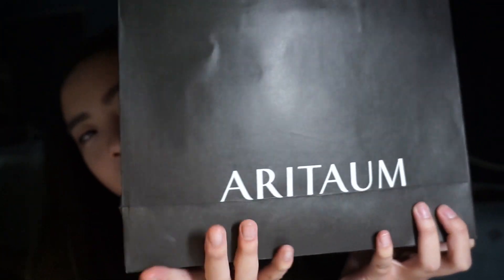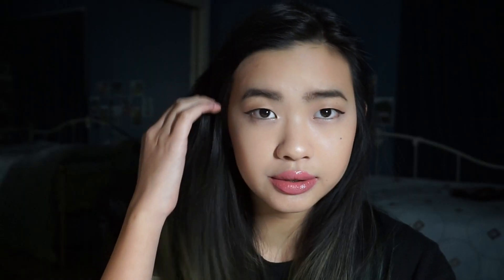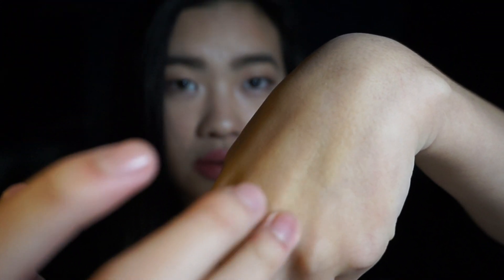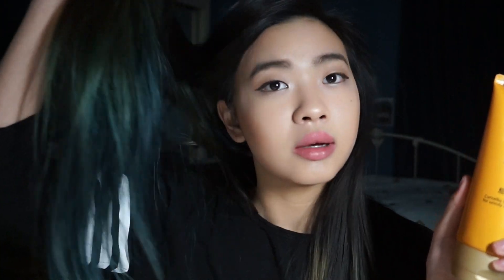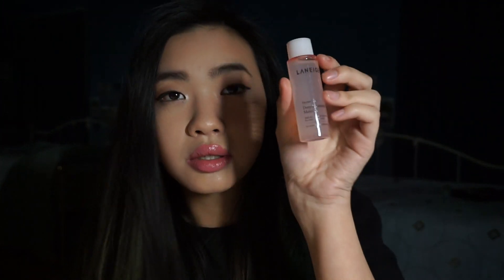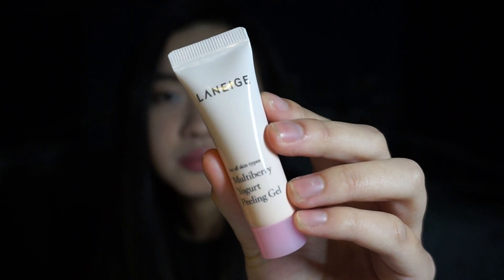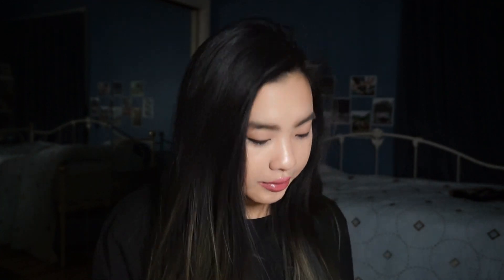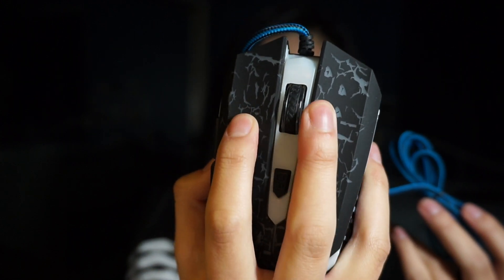COSMETICS + NEW CAMERA // Black Friday Pt. 1 - HAUL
//  DESCRIPTION
So this is part one of my Black Friday videos. I'll have part two, the actual vlog, up hopefully by the end of this week. I hope you guys enjoyed the video! Let me know if any of this information was helpful or if you want more videos like this~ I enjoy making them! See ya then!

Aritaum Baby Face Mist Power Hyaluronic Acid
ARITAUM Style Pop Brow Mascara (dark brown)
ARITAUM, Ginger Sugar Overnight Lip Mask
Sulwhasoo Evenfair Perfecting Cushion #21 Medium Pink
AMORE PACIFIC Ryo Hamvit Camellia Seed Oil Treatment Korean Beauty
Sony Alpha a5000 Mirrorless Digital Camera